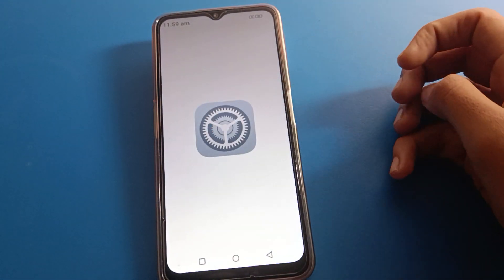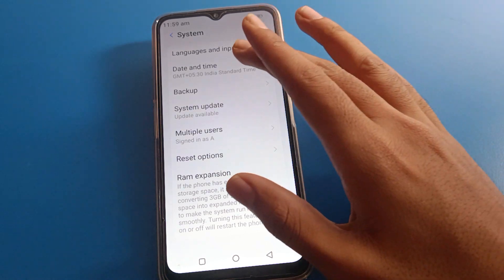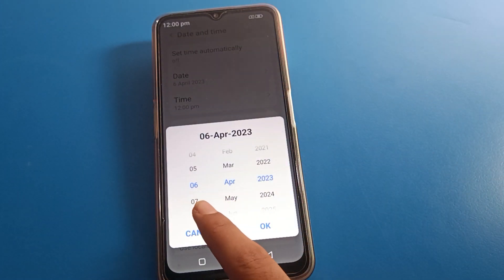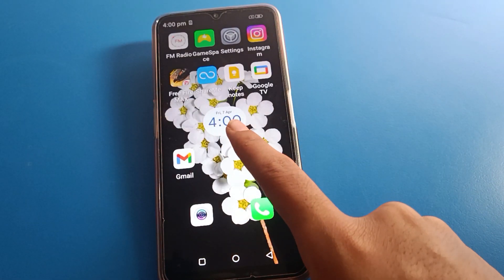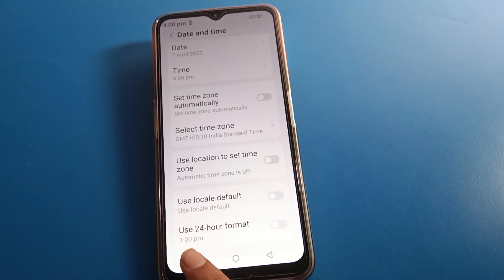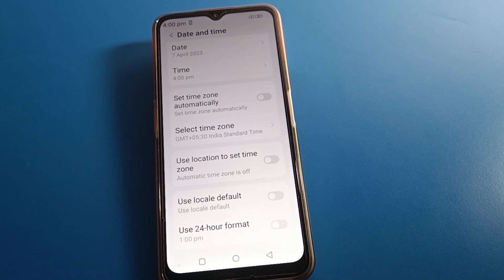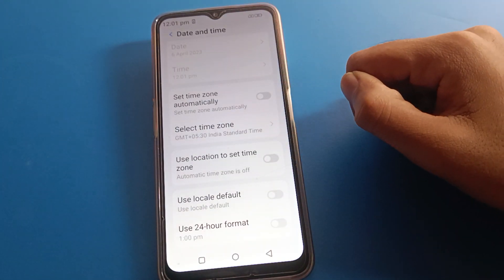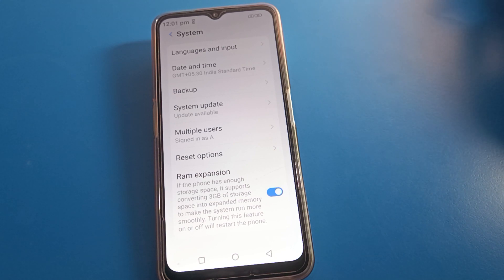Date/time setup Lava x3, how to set date and time lava phone